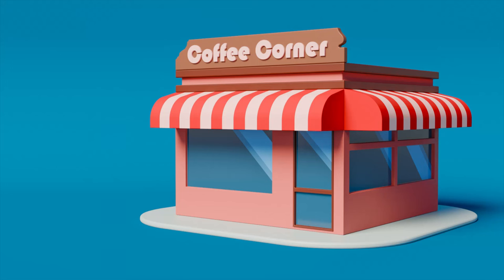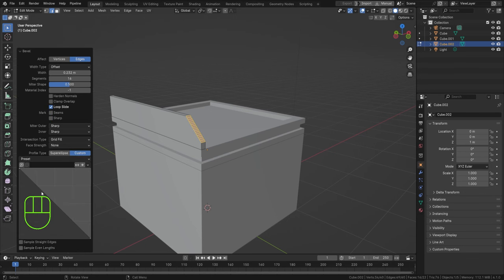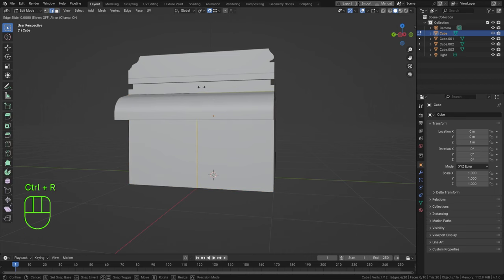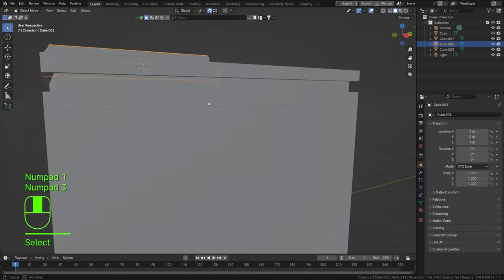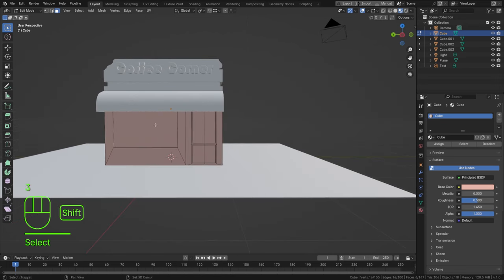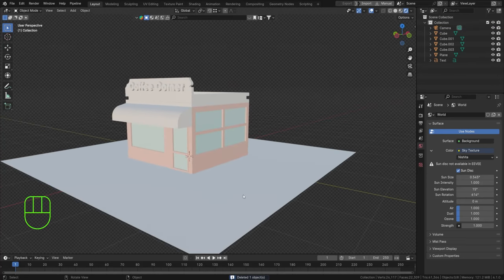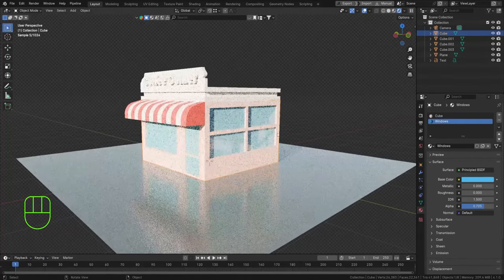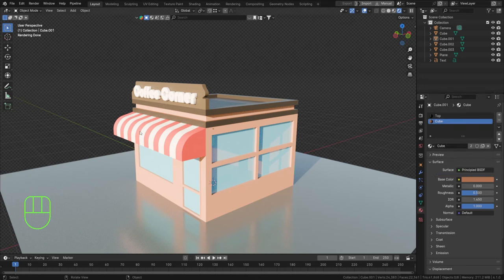Blender Tutorial - A Coffee Corner for Beginners! (Pt. 1/2)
In this two part tutorial series, we’ll be creating a simple coffee corner for beginners. It focuses primarily on modeling and shading, showcases some handy tips & tricks, and goes over a quick way to model in general.

In part 1, we’ll set up the main shapes and add the main textures.

Have questions or want to share your creation?